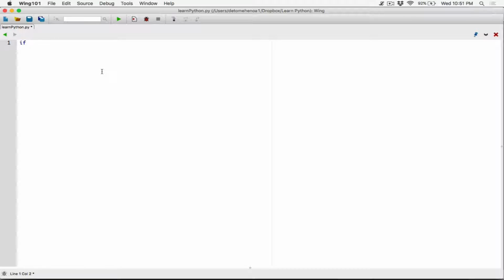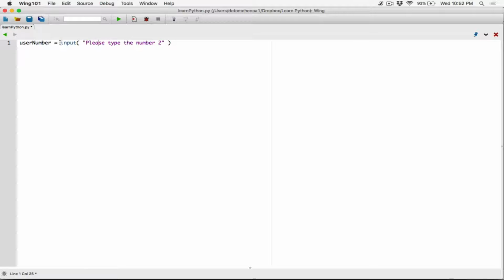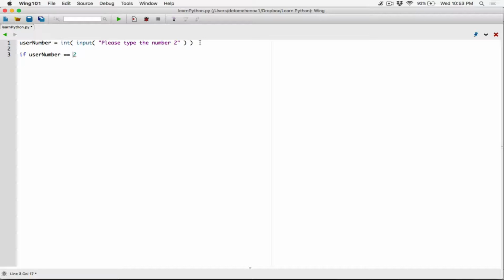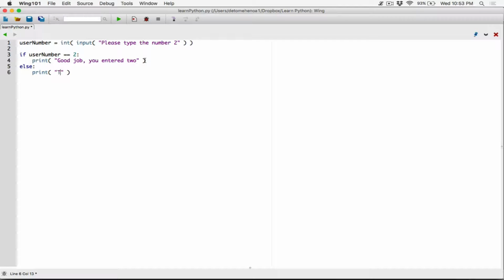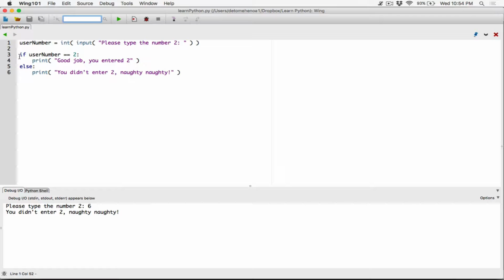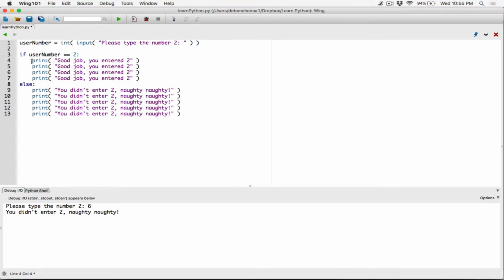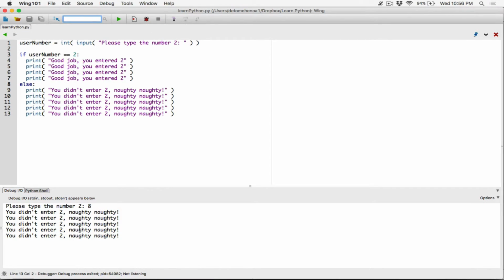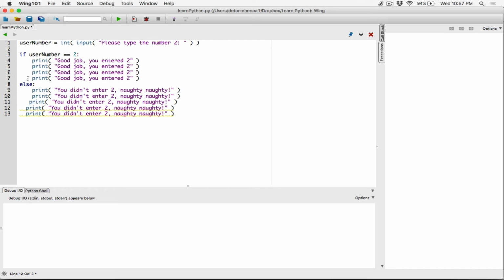50. Indentation in if and if-else statements - Learn Python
Learn Python

Indentation in if and if-else statements

Thanks 😊